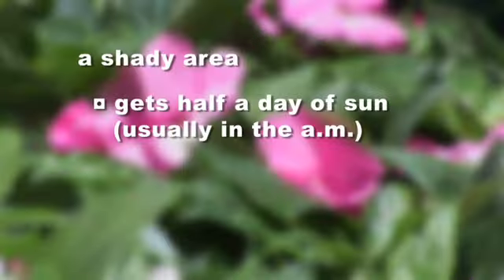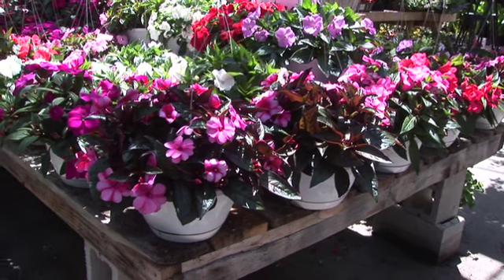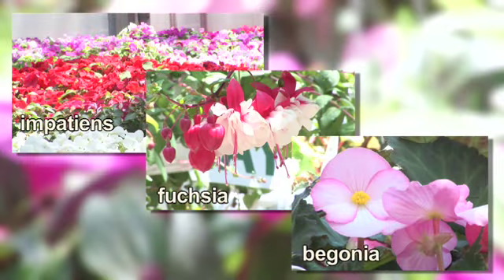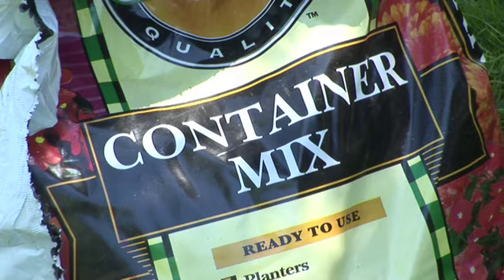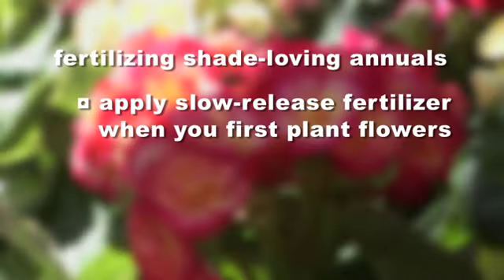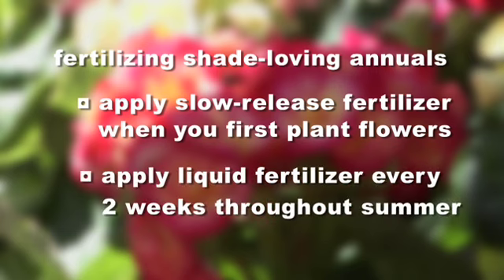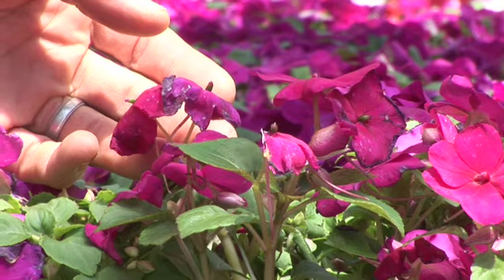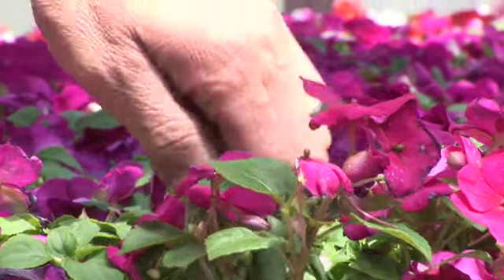Annuals for Shade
Teri Volante, of Volante Farms, defines what "shady" means and shows Dave some annuals that grow well in shady areas.